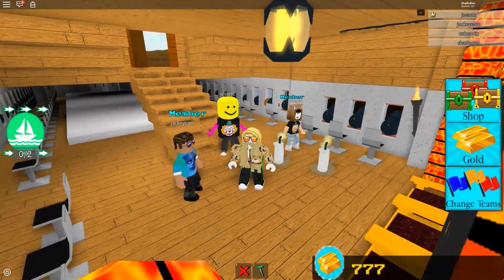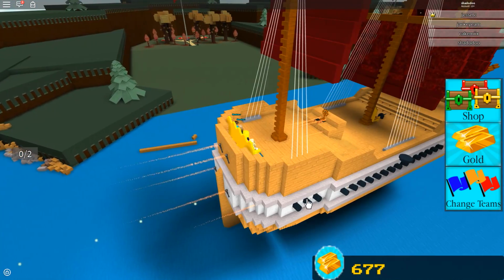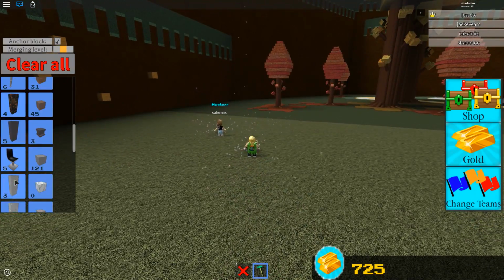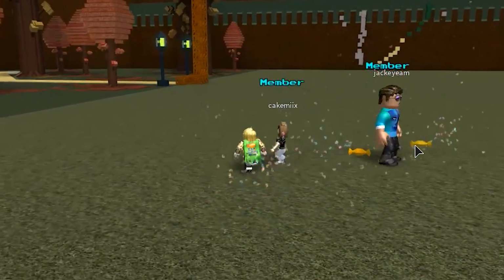BUILD A BOAT HALLOWEEN UPDATE! (New Blocks, Levels, and Treasure!)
Hey guys! Build a Boat just got an AWESOME new update!